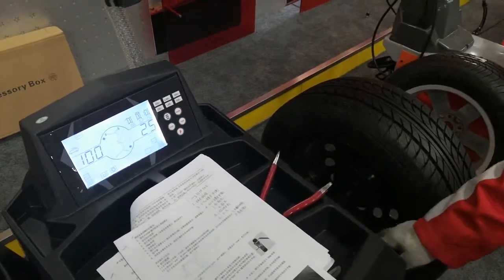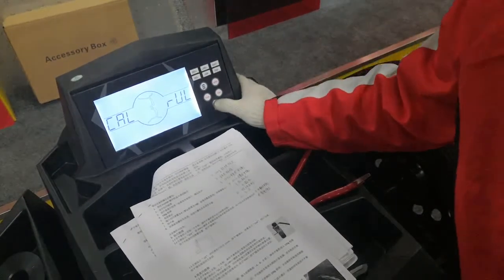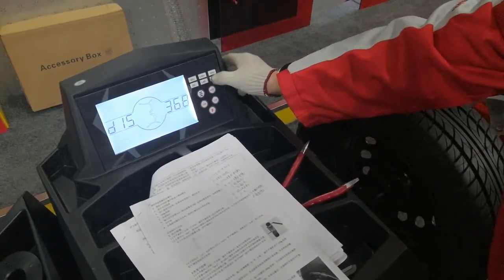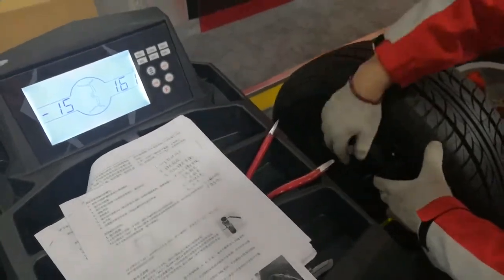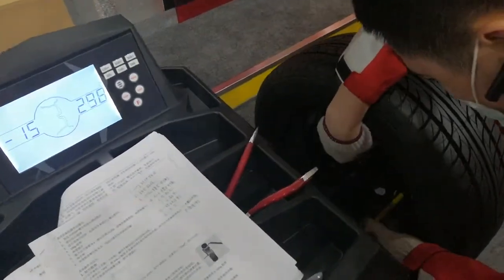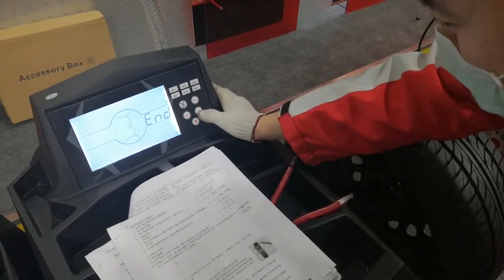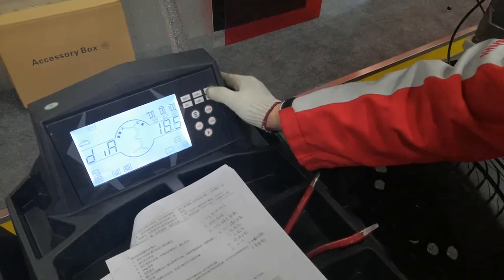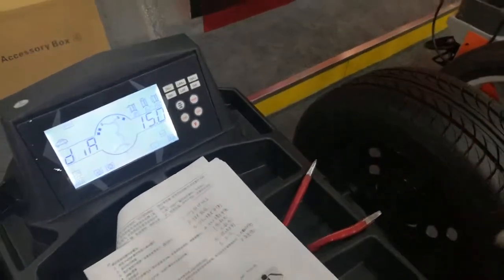How to Calibrate Distance and Diameter BRIGHT CB3020B Wheel Balancer